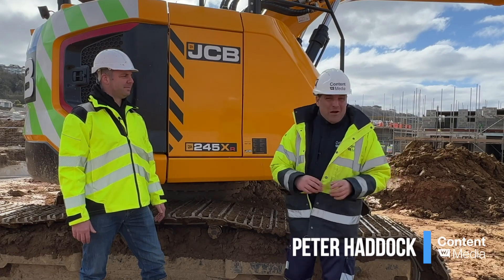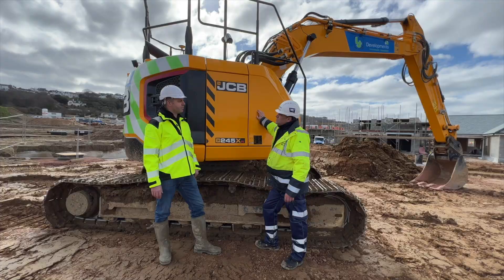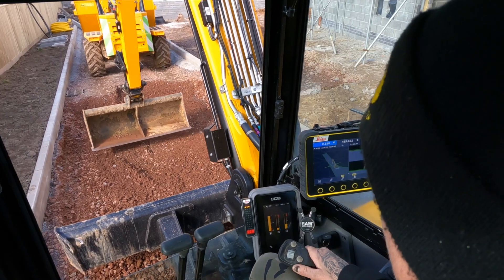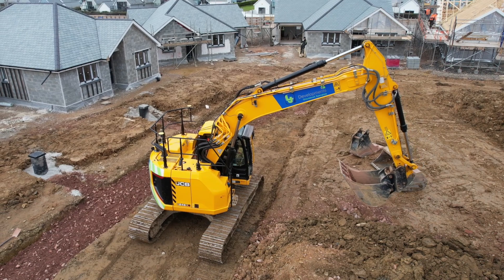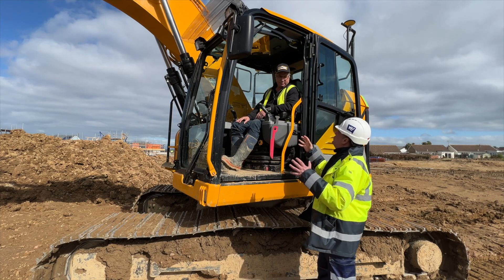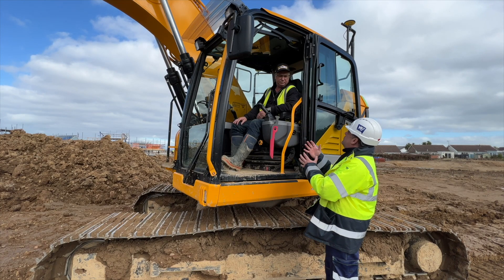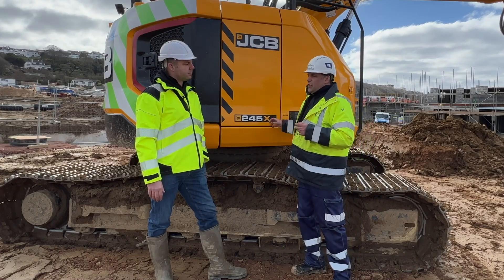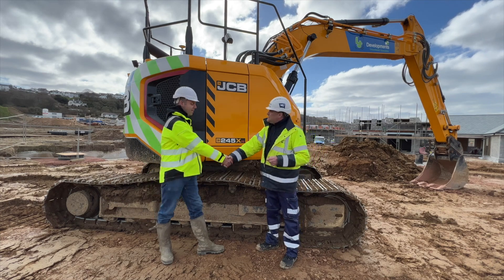Tackling fuel costs: LJ Developments JCB 245XR & 86C-2 use Leica Geosystems MC1 machine control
South West earthworks contractor LJ Developments has invested in a new JCB 245XR and 86C-2 excavator, fitting both machines with MC1 machine control from Leica Geosystems part of Hexagon.

Peter Haddock visited MD, Leon Adams onsite in Westward Ho! at a large house building project to see the new machines in action. They are combining 3D technology and Stage V engines to reduce the impact of the Red to White diesel changeover.

Peter and Leon talk about his major investment in technology and equipment, made possible by a total funding solution from JCB Finance and how this is already making a big difference onsite.

Leon also explains how he has partnered with an engineering firm to design the models for the machines and how he will be using drone technology to support this.

Talking about his investment Leon said: "The JCB 245XR was a good buy for me due to the lifting capacity for the new preformed manholes. It's also quite compact for a big machine with good lifting.

"Investing in MC1 machine control was a big thing for me, but it has paid off. The driver is totally happy with it, and we can see the productivity has gone up massively. We are saving on materials, muck away and all of the jobs.

"There are a lot fewer visits from the engineer as well because he can update the site model over the air, using the Leica Geosystems ConX solution."

With the change from red to white diesel, Leon has been monitoring fuel usage and idle times since the machines arrived, using the JCB LiveLink telematics system.

Leon: "With LiveLink, we know exactly what is going on, and we can see a lot less idling time as the drivers are digging to the whole site model. So we can see fuel burn against job tasks as we know what each machine is doing using ConX. We definitely wouldn't change back, as it's a lot better."

This is a great success story for Leon and his team, and it just shows how you can invest in new solutions, equipment and service contracts to control your costs and improve productivity.